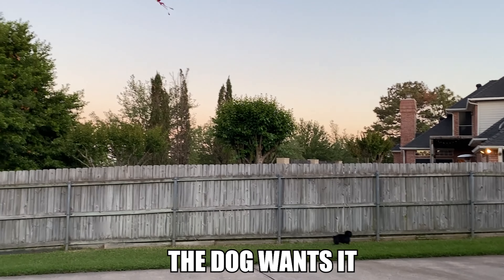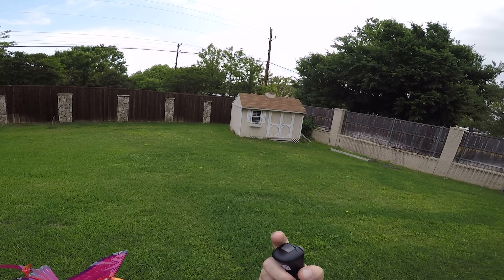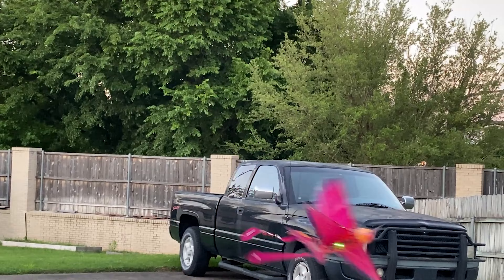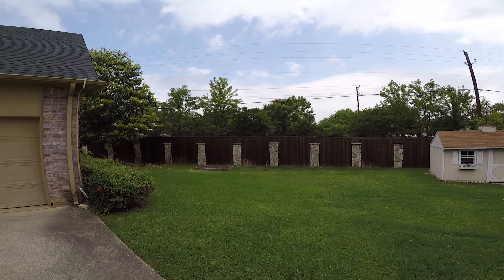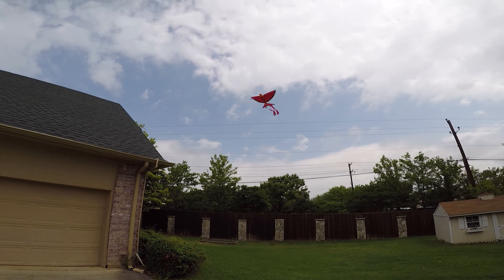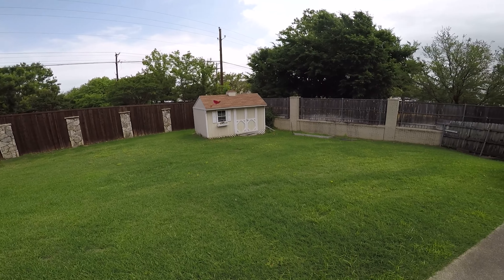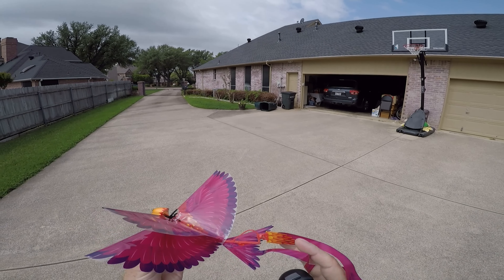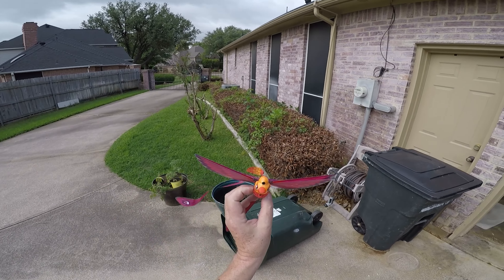Its a bird drone Go Go Bird=FUN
I first saw this on PotatoJet's channel and when this company reached out to me, I was more than happy to check it out. Super fun to fly even for us older folks.
Link to this bird drone

***Gear I recommend and use***

***Action Cameras I recommend:***
***Gimbals I use:***
***RGB lights I use:***
***sd cards I use:***